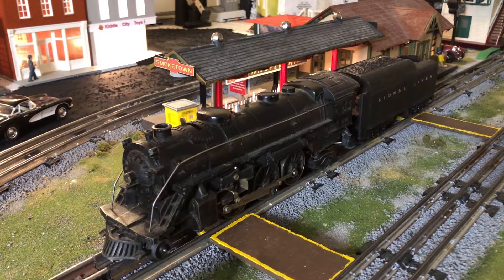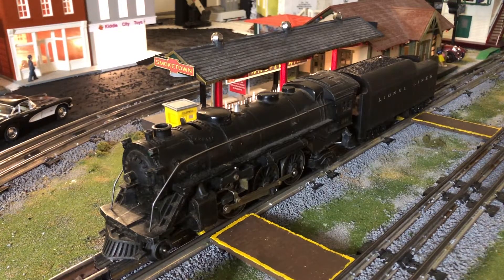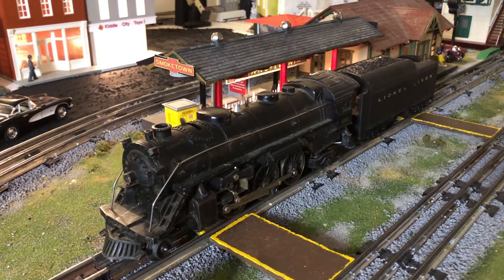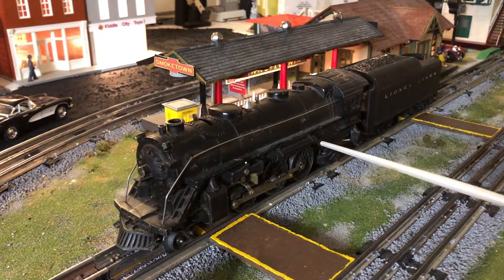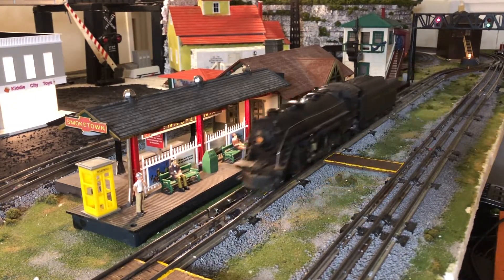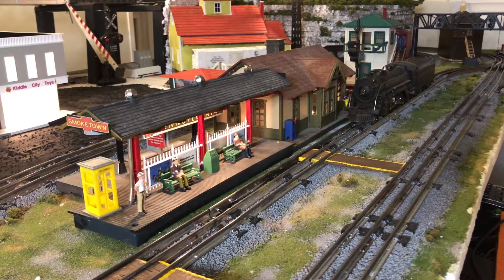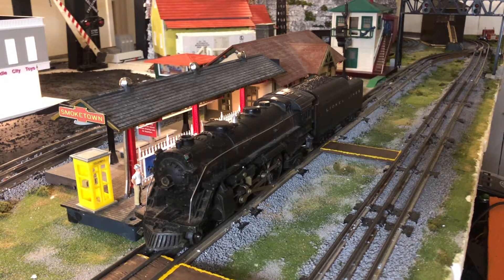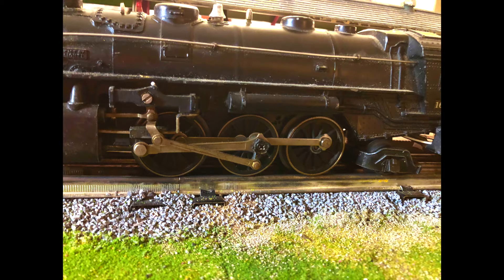Lionel 1666 (Post War) Steam Engine - Nix's Reviews Episode 1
Join me in the train room to talk about my classic Lionel 1666!
A classic toy train from the mid 1940's, The Lionel 1666 is a classic black steam engine (O-27) modeled after the Baldwin Prairie engines of the early 20th century. This 2-6-2 configuration engine has 4 variations from 1946 -47.
Unfortunately the original whistling tender did not come with this particular engine.

Happy Railroading !